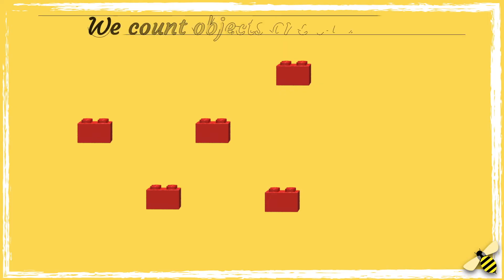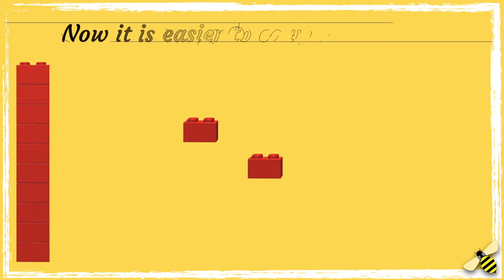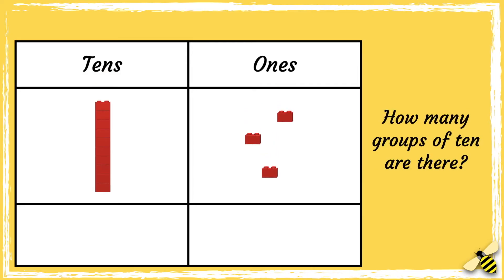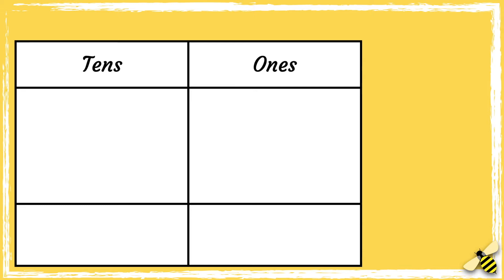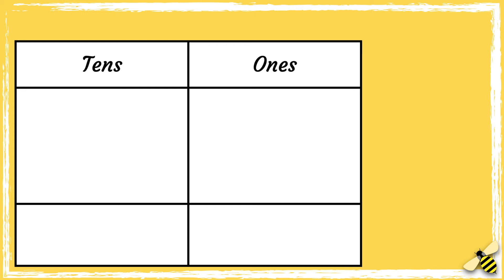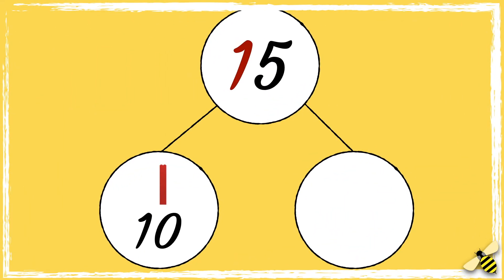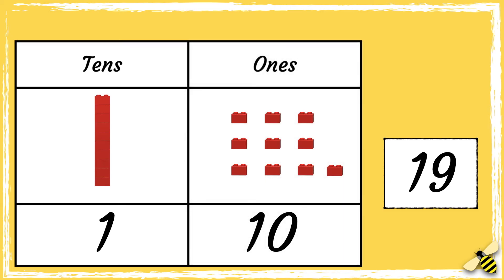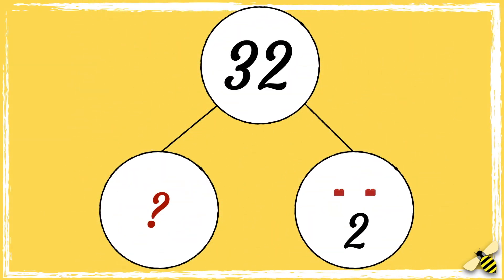Tens and Ones | Place Value | Maths with Mrs B.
This video is a continuation of the videos about Place Value. It teaches learners about the place value of the tens and the ones.

National Curriculum Objectives:
Year 1: Count, read and write numbers to 100 in numerals; count in multiples of 2s, 5s and 10s given a number, identify 1 more and 1 less
Year 1: Identify and represent numbers using objects and pictorial representations including the number line, and use the language of: equal to, more than, less than (fewer), most, least

CfW: I can read, write and interpret larger numbers, up to at least 1000, using digits and words. I can understand that the value of a number can be determined by the position of the digits.